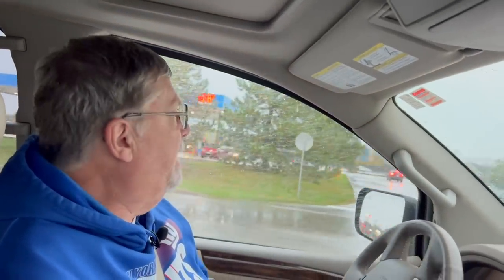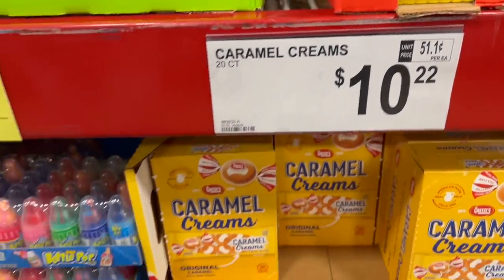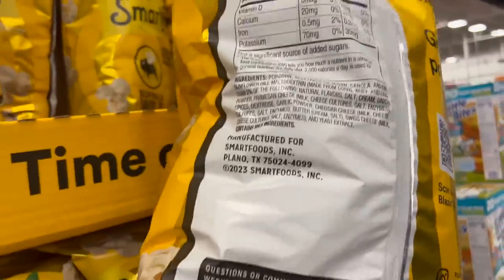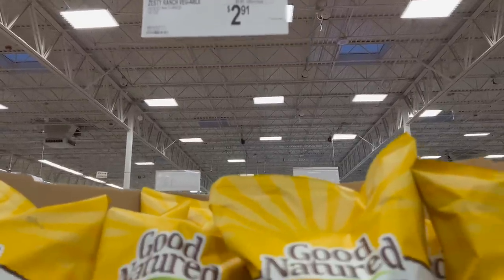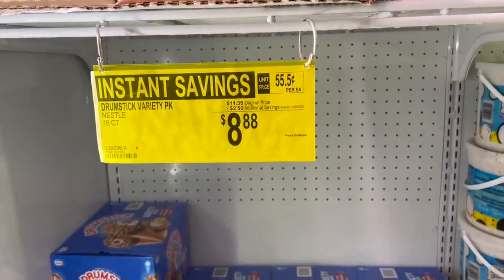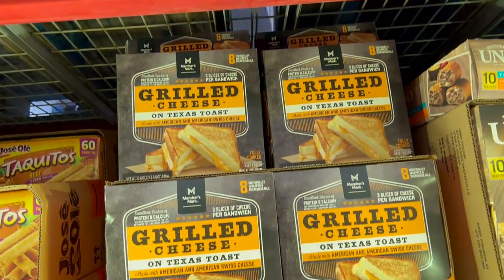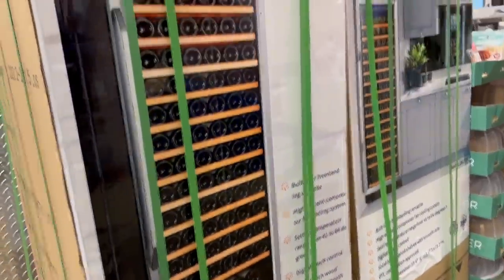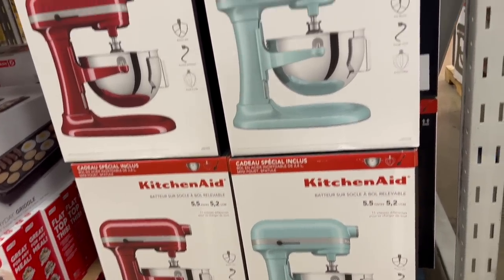What you should BUY on sale at SAM'S CLUB for OCTOBER 2023 MONTHLY INSTANT SAVINGS & LOWER PRICES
Instant Savings and Lower Prices are out at SAM's CLUB for October! Just look for the yellow signs! Lots of Clearance too!

Note that we are in the state of Indiana and pricing may vary depending on your location.